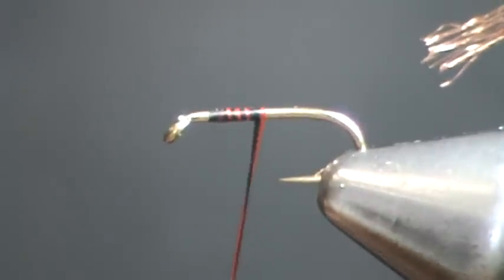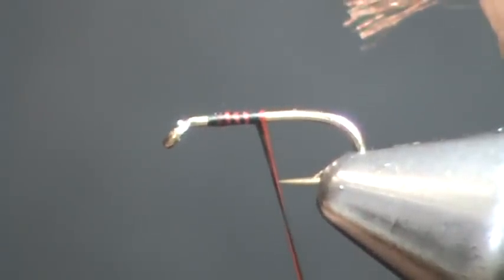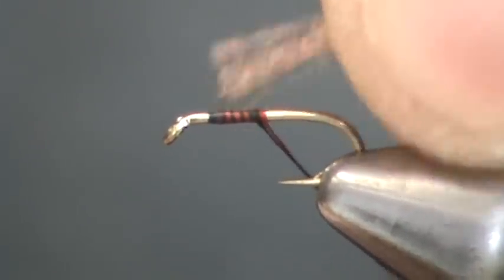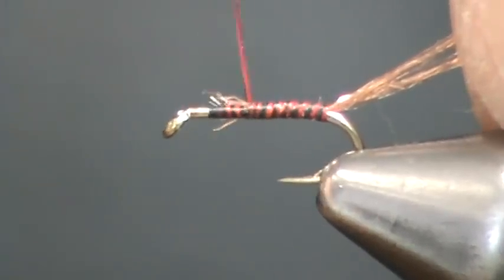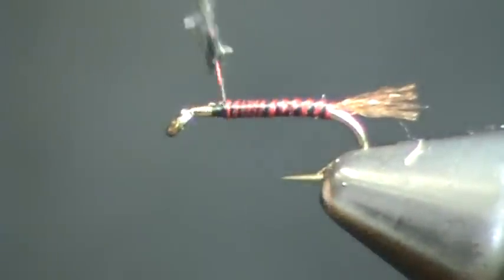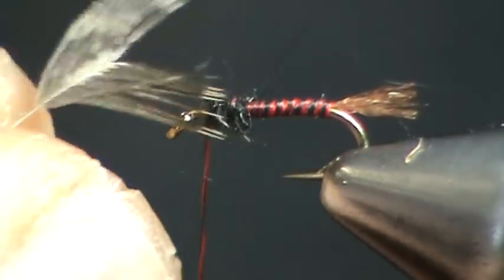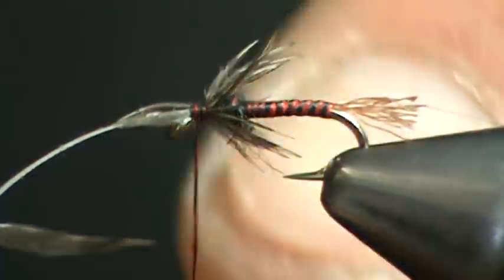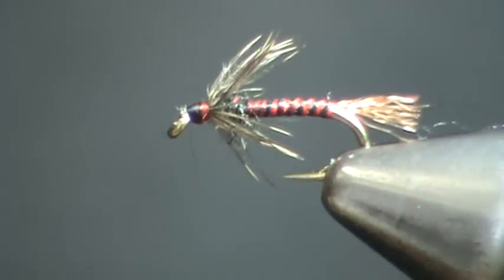Blue Ribbon Flies Midge Soft Hackle Emerger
Craig Mathews Shows how to tie the New 2012 Midge Soft Hackle Emerger.